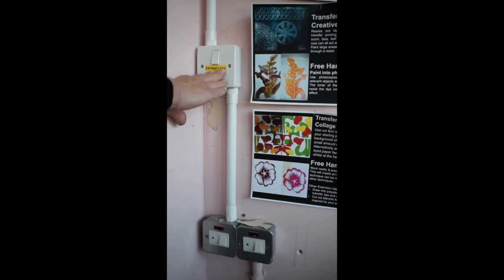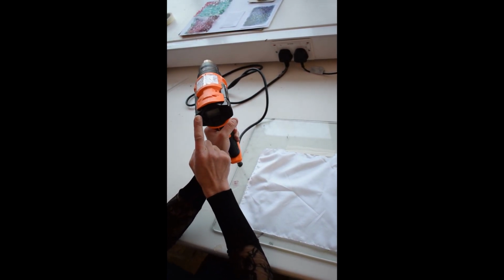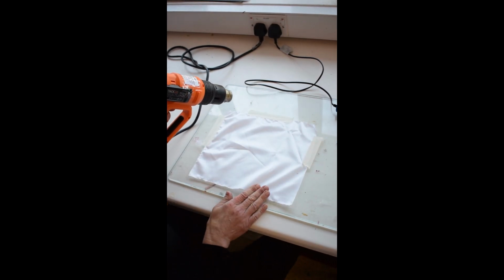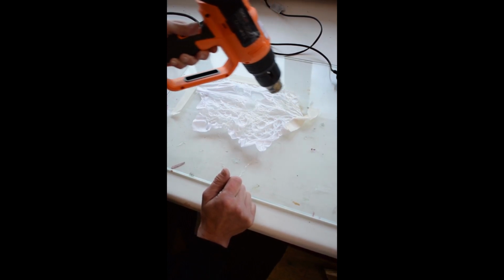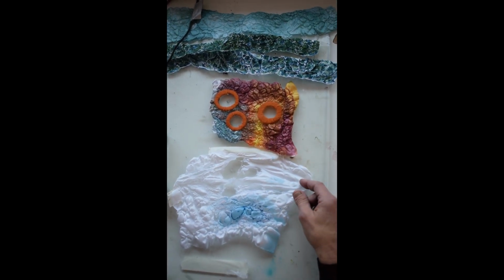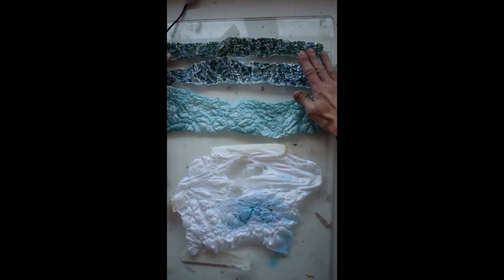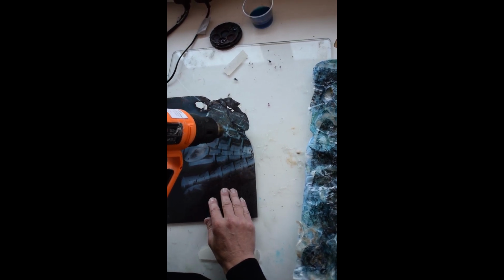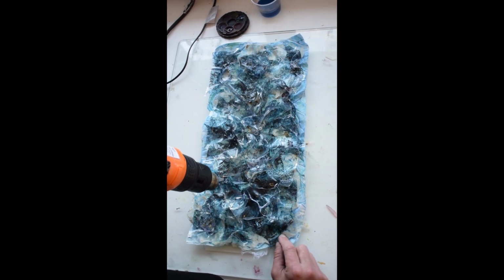Heat Gun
Using a heat gun to distort faux silk and acetate, creating an uneven and bubbly texture.

Suitable fabrics:
Synthetic fabrics
Plastics
Faux silk
Tyvek
Acetate
Laminate